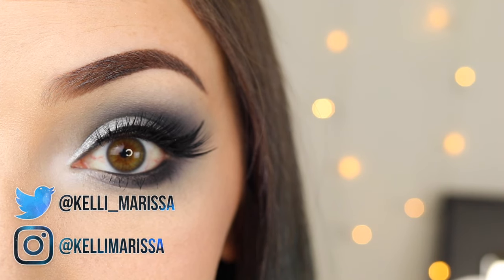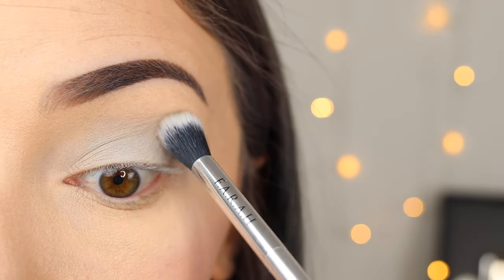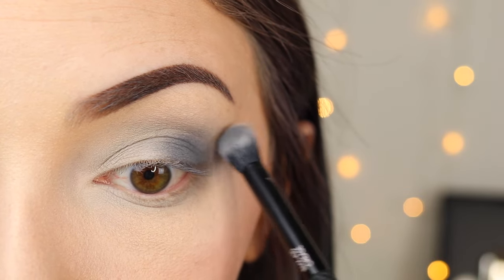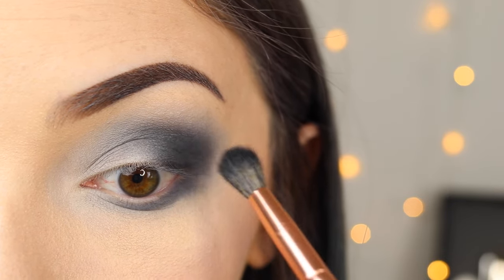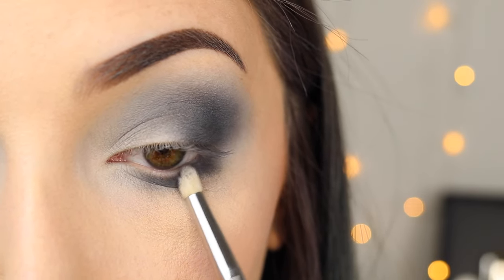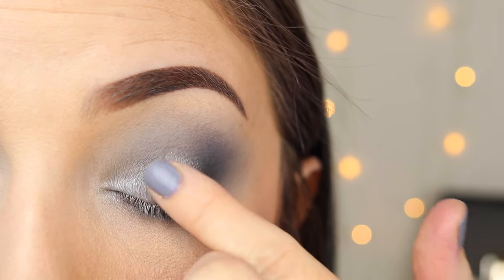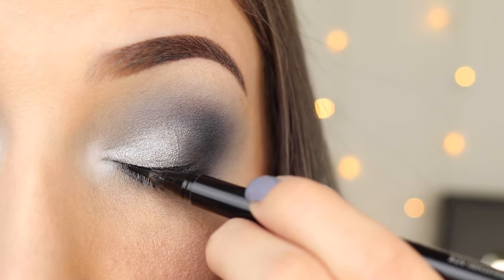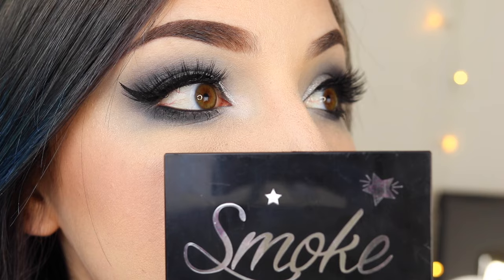Easy Beginner Black & White Smoky Eye Makeup Tutorial || KELLI MARISSA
Hey guys! Today I am sharing a super simple beginner eye makeup tutorial for this grayscale smoky eye look! I wore this in a few recent videos and got a few requests so I figured why not :)

Products:
Colourpop Blowin' Smoke Palette
Colourpop gel liner in Swerve
Pur Volume Vixen Mascara
Mac Brushstroke Liner
Eyelure Luxe Baroque Lashes

Brushes:
Sigma E40
Sigma E25